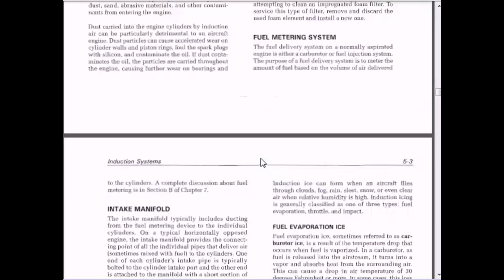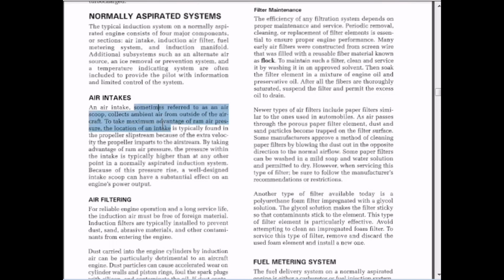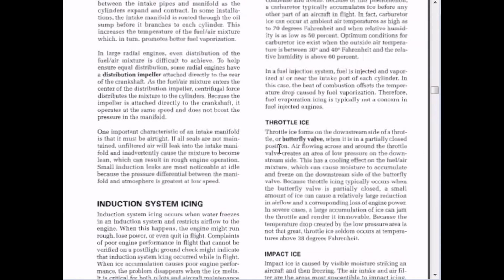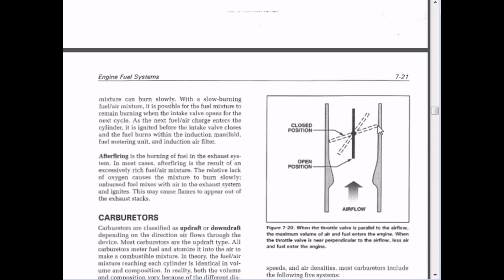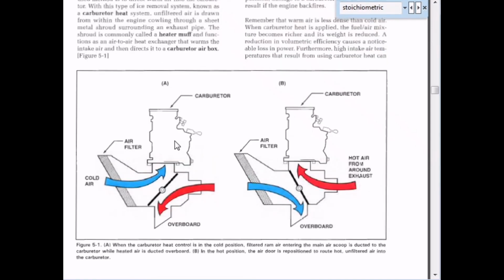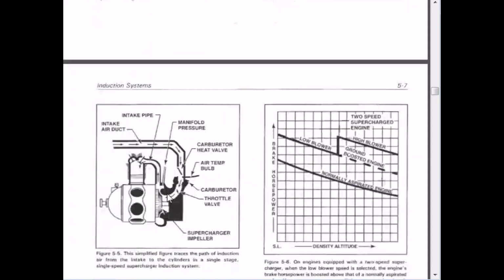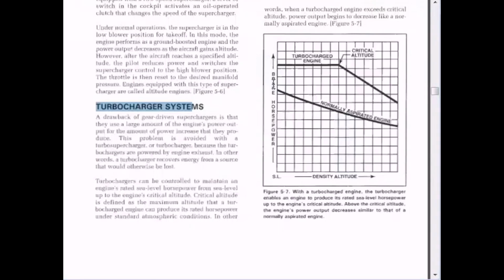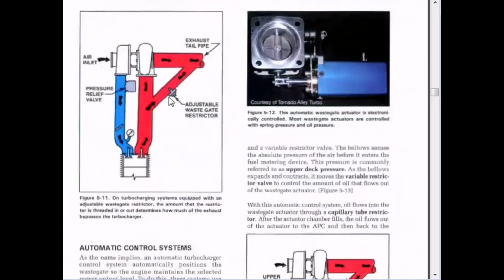[THEORY] - INDUCTION PART 1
Theory discussion about piston engine induction system.